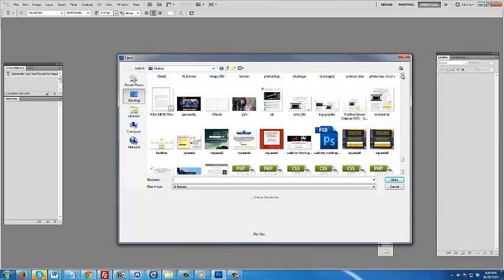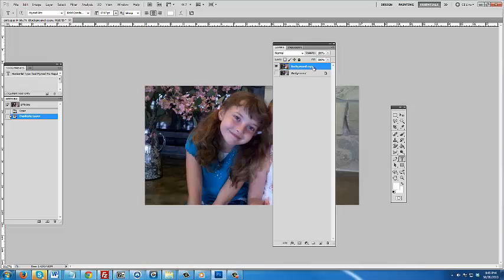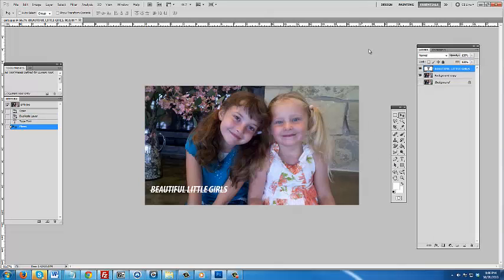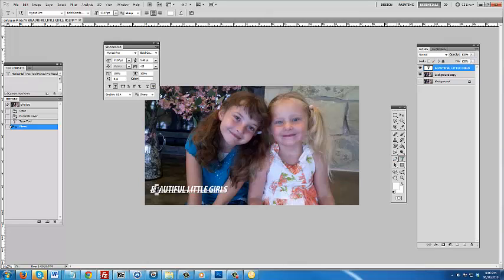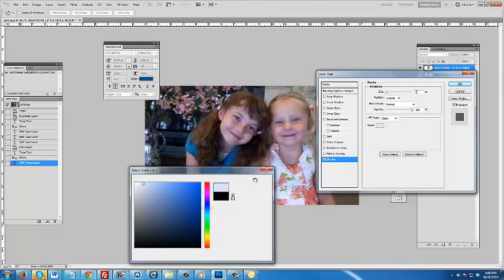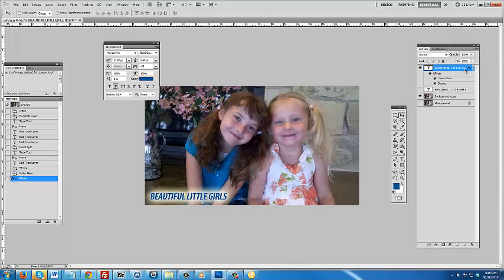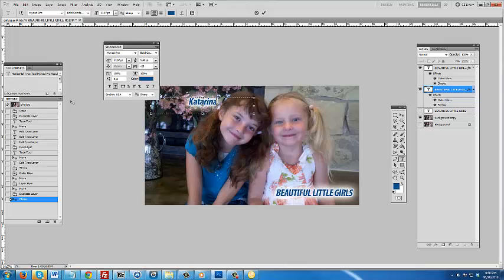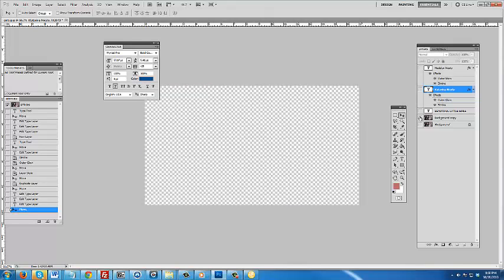Placing Text On Image In Photothop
In this video, I show you how to place a text on an image using Photoshop.  You can learn a lot more killer strategies with the Photoshop University